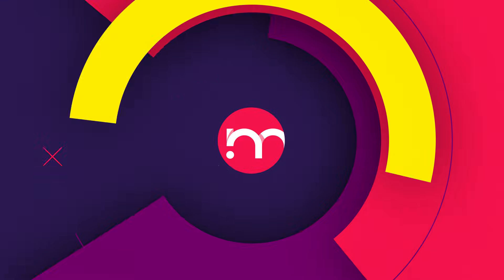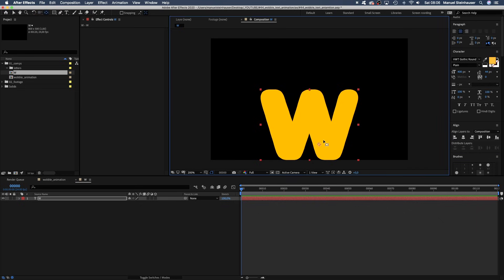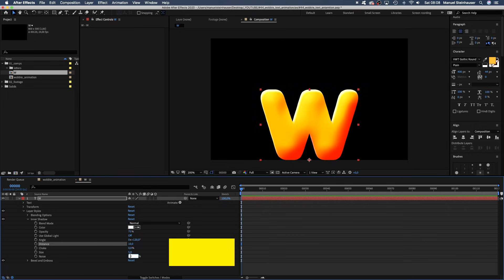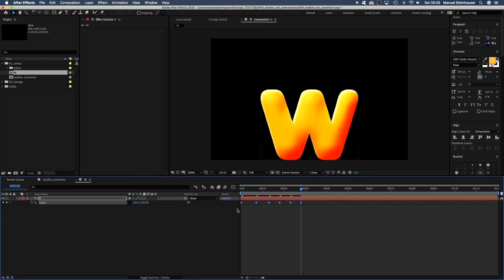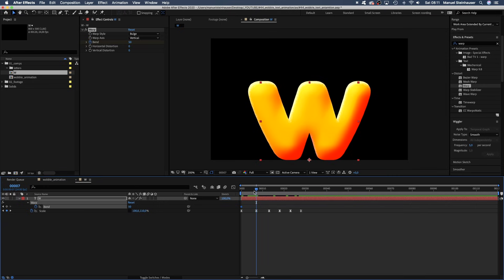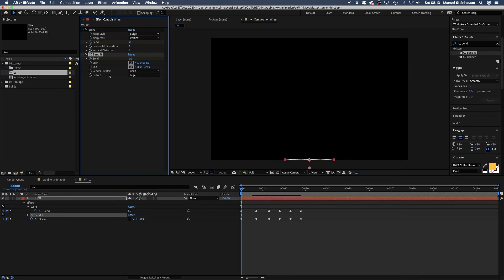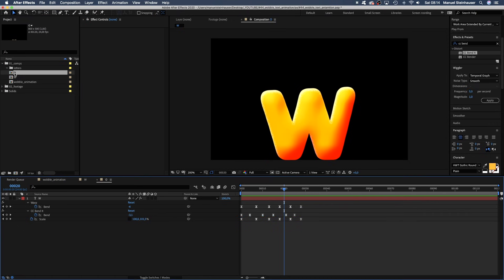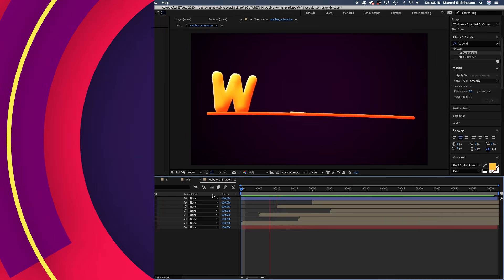Wobbly Text Animation | After Effects Tutorial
In this After Effects Tutorial, I'll show you how to create this fun and wobbly text animation.

Content:
0:00 Intro
0:15 Setting up the first letter
1:51 Animating the scale of the letter
2:50 Adding the "Warp" effect
3:43 Adding the "CC Bend It" effect
4:52 Setting up the text animation
5:46 Outro

We start with setting up the first letter, by adding some layer styles.
Then we animate the scale of the letter, then add the "Warp" and "CC Bend It" effect to make the movements more fun.
Next we duplicate this composition in the project window and replace the letter.
We repeat that until we have all the letters we need to setup the whole title animation in the main comp. We position the letters along the stroke and adjust the scale und rotation of each letter a little bit. Finally we go into each letter comp and adjust the settings to make them behave more uniquely.

► Software: Adobe After Effects 17.5